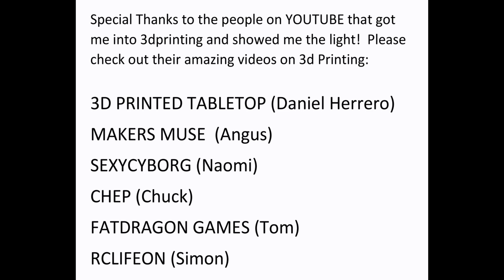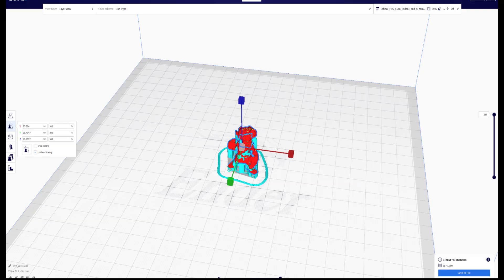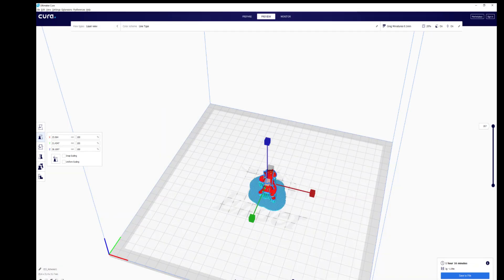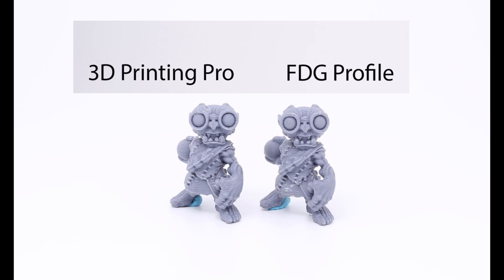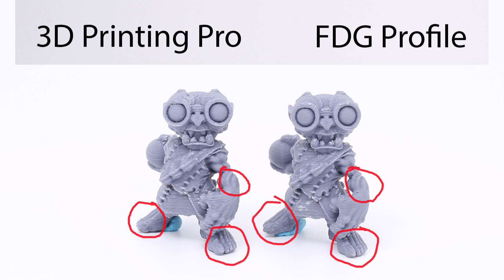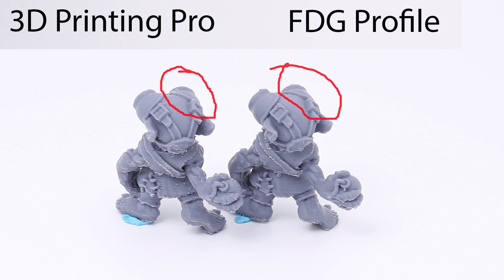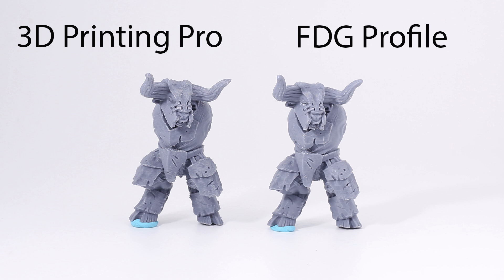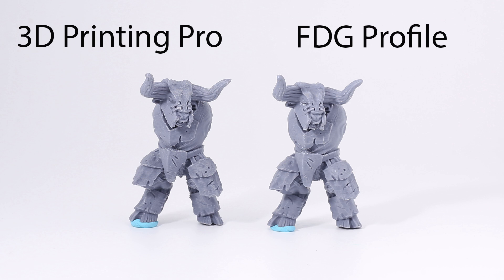The ultimate Cura 4.0 Profile for Printing Minis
This is a highly modified, tested and tweaked version of the Fat Dragon Games Profile (much respect to Tom for designing that profile to begin with).  Print your models 30-45% faster with super high quality!  Here is the link to the profile:

Link to Ender 3 and Ender 3 Pro (which I use)